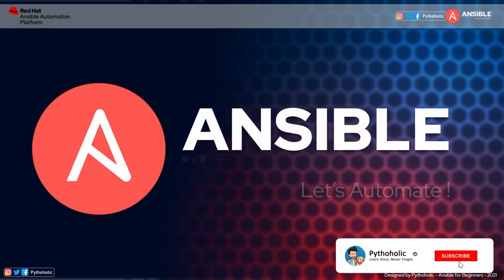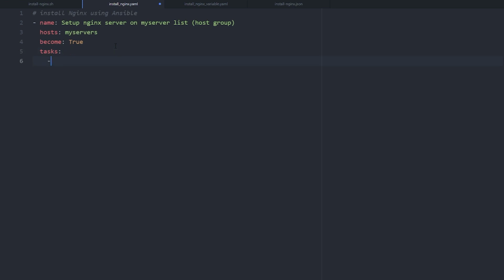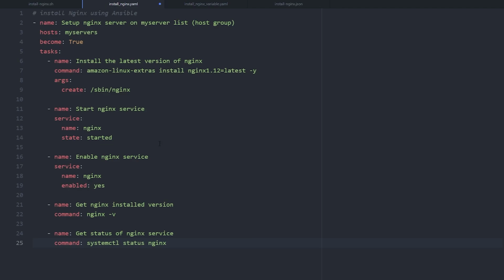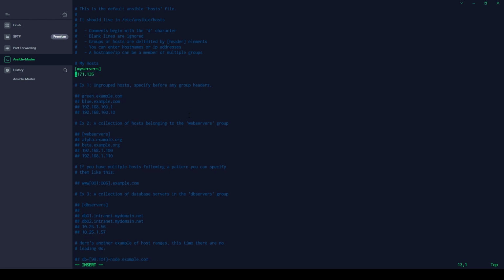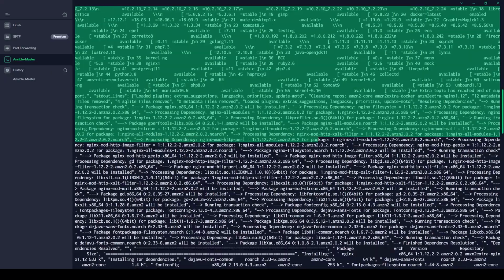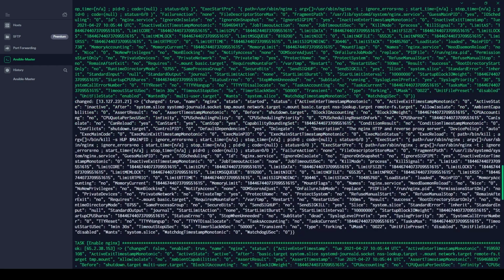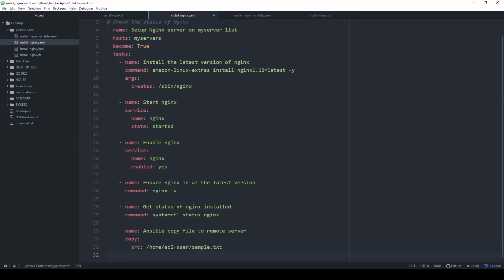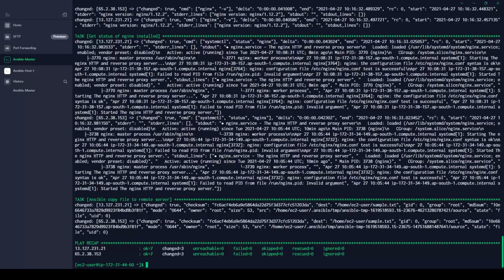DevOps for Beginners #13 Hands on Demo for Ansible Modules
Hands-on Demo for Ansible Modules | How to write ansible-playbook and install Nginx on EC2 instances

Ansible provides you with plugins or libraries that you can use to get your job done and ie what are called MODULES.
You can make use of the existing modules, and yes you can create your own custom modules as well using ansible.
So, Modules that are also referred to as “task plugins” or “library plugins” are discrete units of code that can be used from the command line or in a playbook task.

In today's, session we are going to discuss a very important concept ie ANSIBLE MODULES.